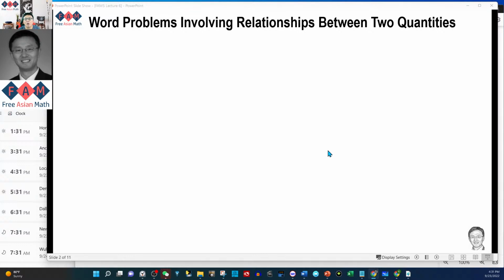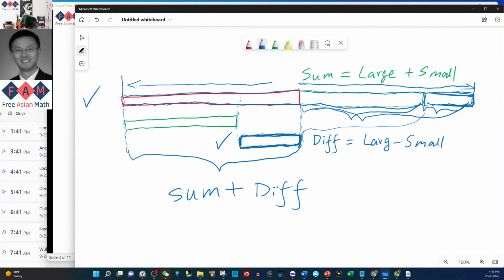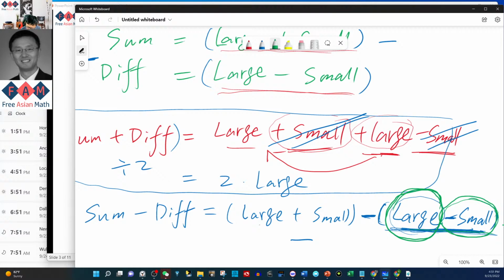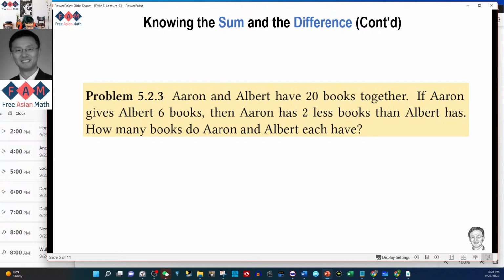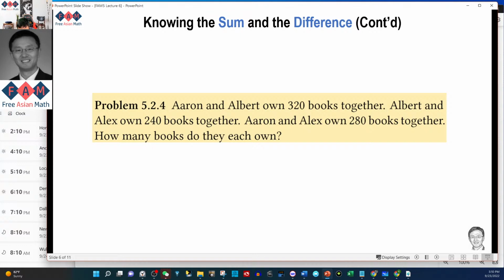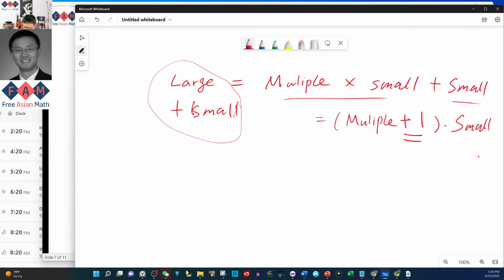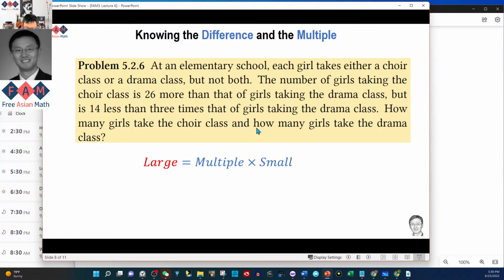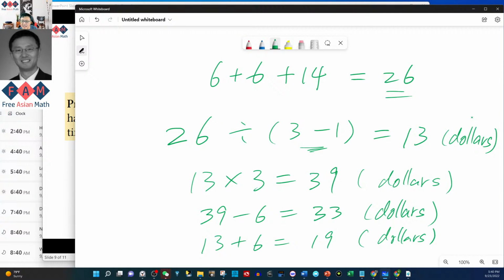2022-23 FAM-5 Lecture 6